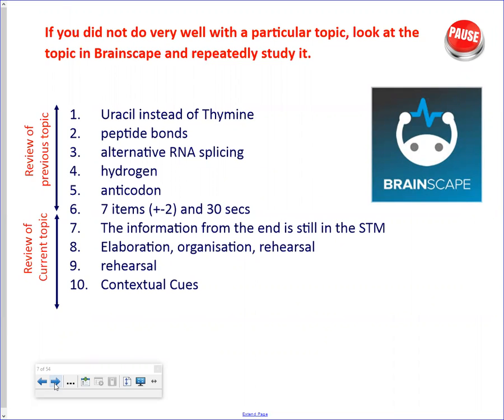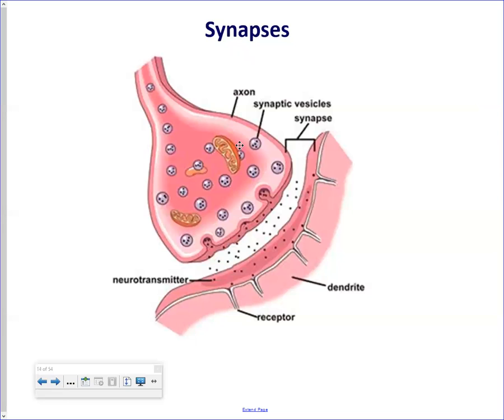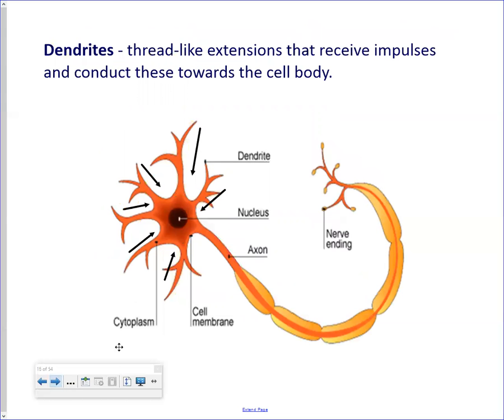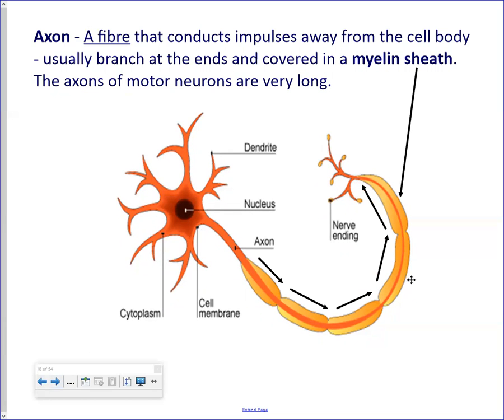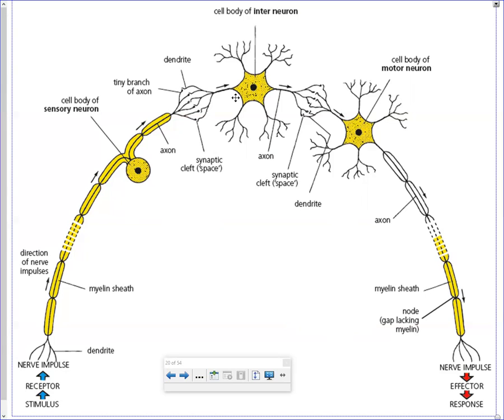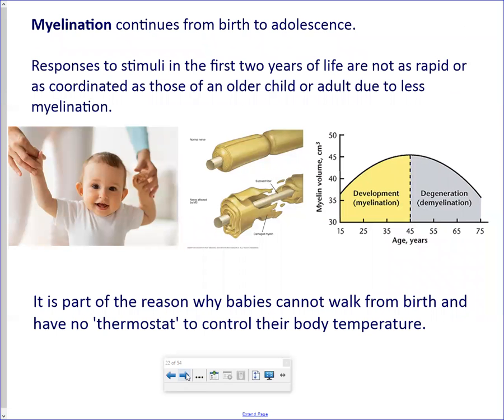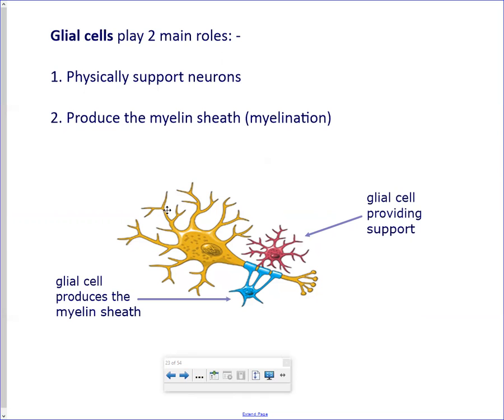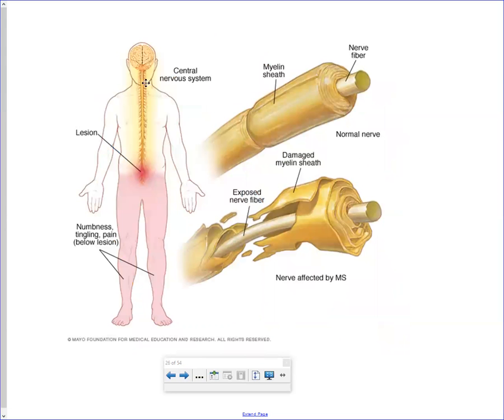Higher Human Biology Unit 3 - 4a. Cells of the Nervous System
Dendrites, cell body, axon, myelin sheath, glial cells